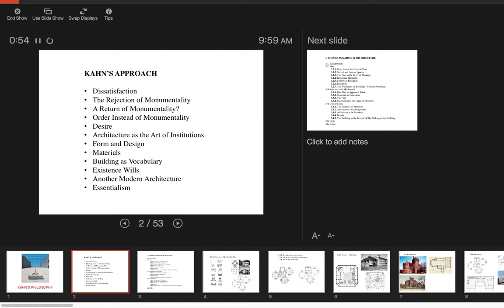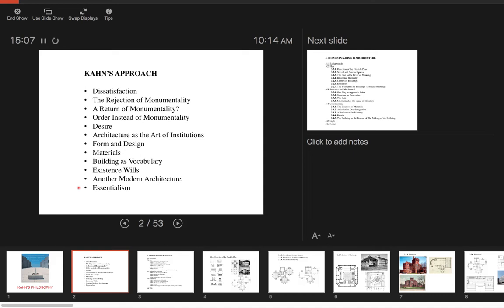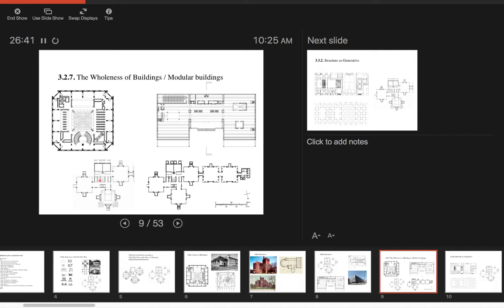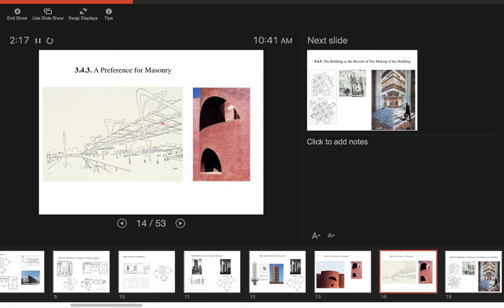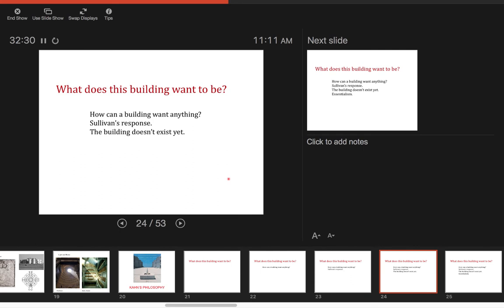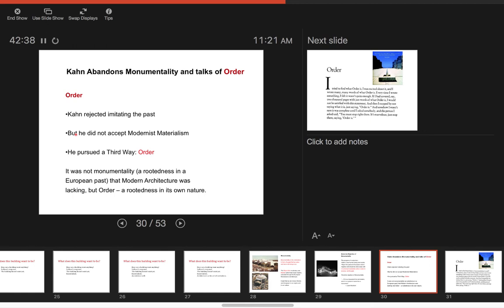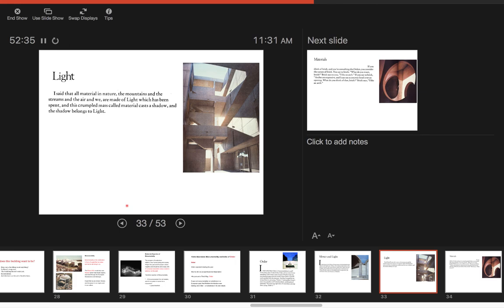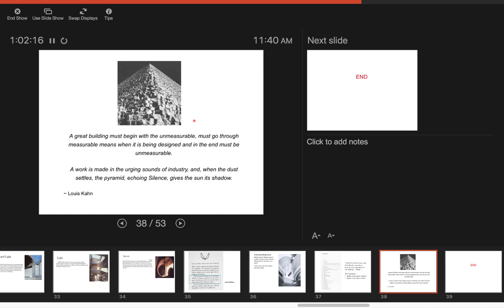John Lobell Kahn's Philosophy